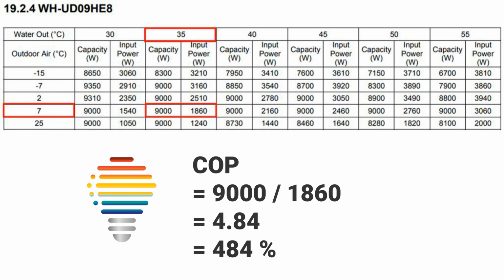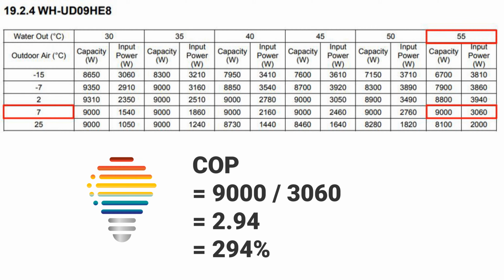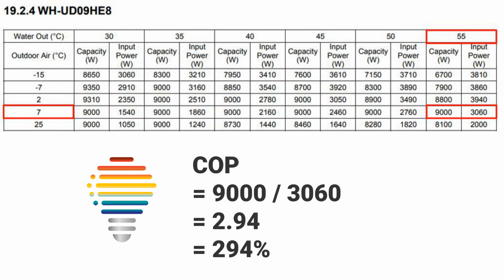Heat Pump COP Explained | What Is Coefficient of Performance?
Join our new interactive heat pump educational platform — mobile-friendly, practical, and designed for modern learning: 🌍

In this episode, we'll cover what is COP, what is the efficiency of heat pumps and what are the main variables to calculate it.

COP means coefficient of performance in a heat pump or refrigerant system. It is a ratio of heating provided (heating delivered to our system) by work or energy required (electricity used to produce this heating). This electricity is mainly from the compressor, as the compressor is the heart of the refrigerant system. There are also some other parts like pumps, fan motors, and sensors, but this is very low consumption, so we will focus only on the compressor side.